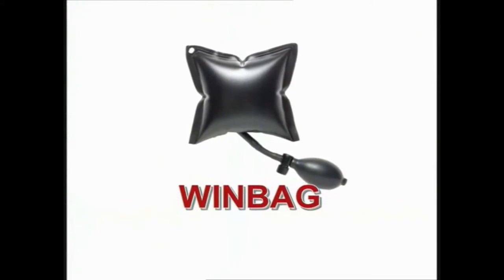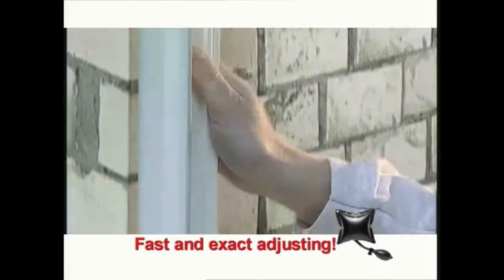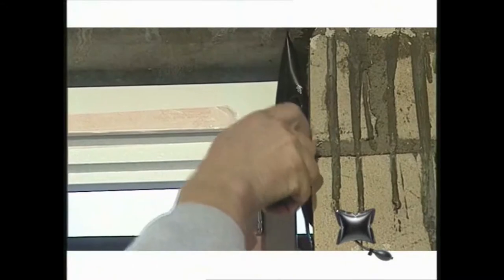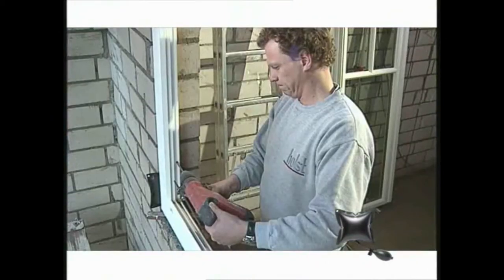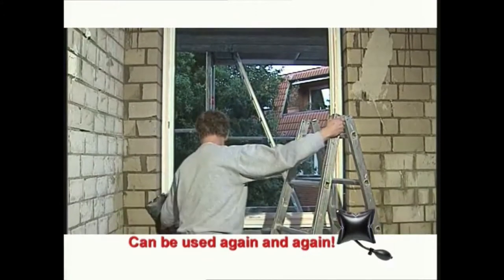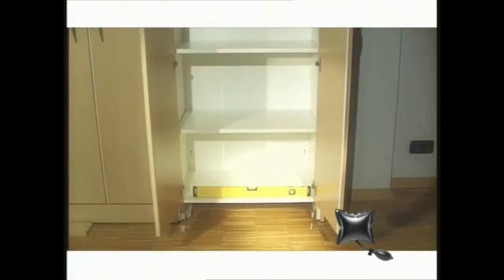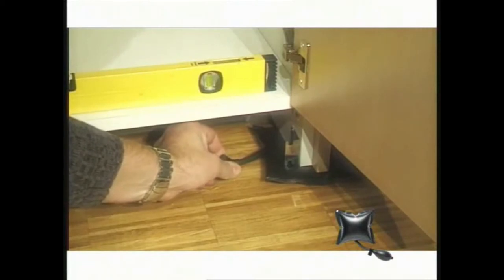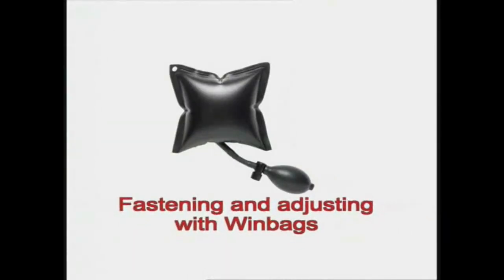WINBAG AIR WEDGE Alignment cushion inflatable for fitting door & windows frames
Wedge air inflatable tire specifically designed for the mounting of subframes, armored doors or windows consisting of polyethylene reinforced with fibers.

Andromeda Management of Building Enclosures

Via Francesca Sud, 25

50050 Stabbia - Cerreto Guidi (FI) - Italia

Surveyor Andrea Cerbioni